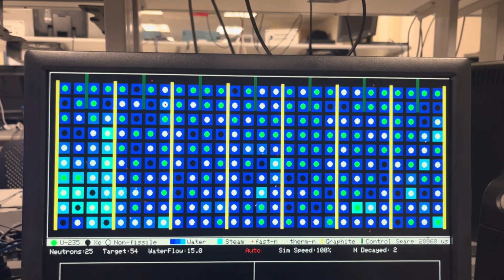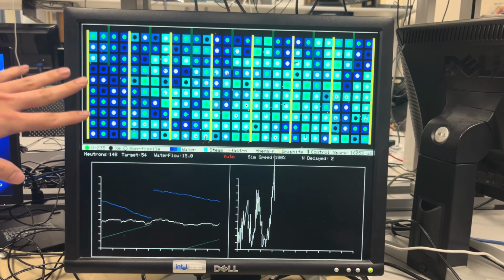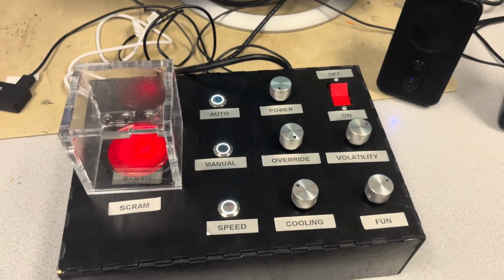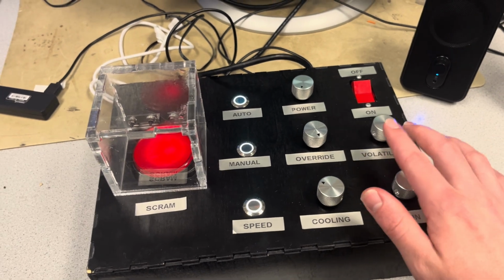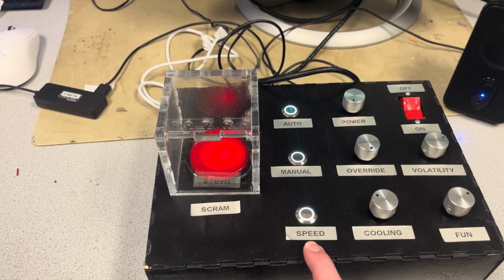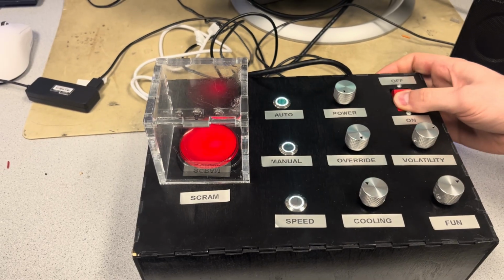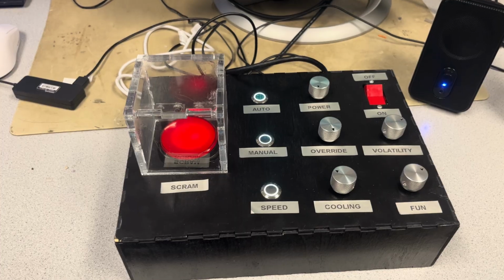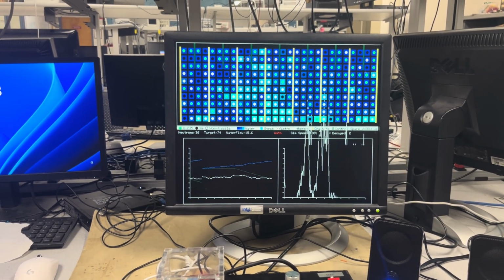Nuclear fission simulator implemented with Raspberry Pi Pico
ECE 4760 students Andrew Shim, Tyler Wisniewski, and their lab partner (anonymity requested) demonstrate their final project for the spring 2025 semester.